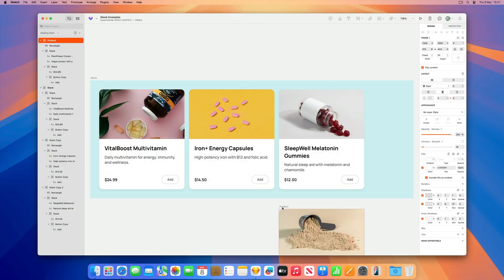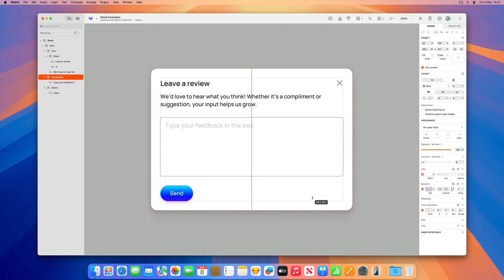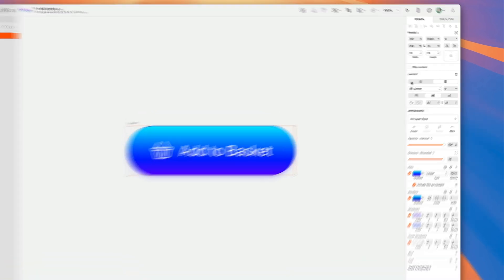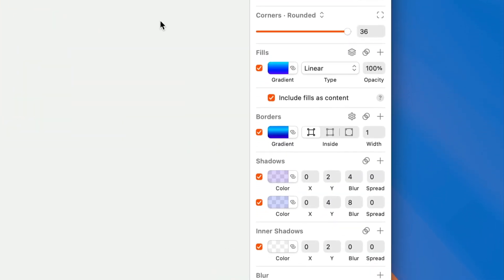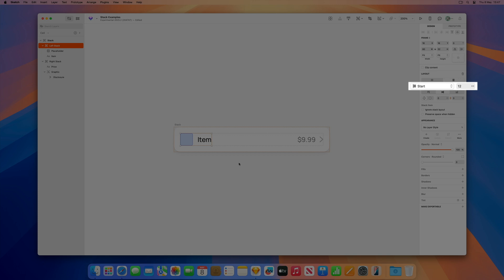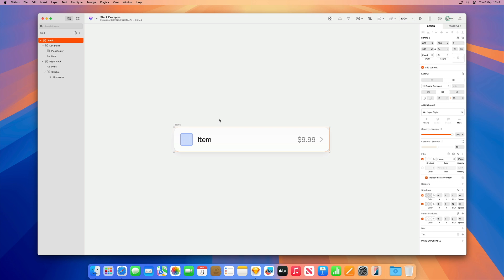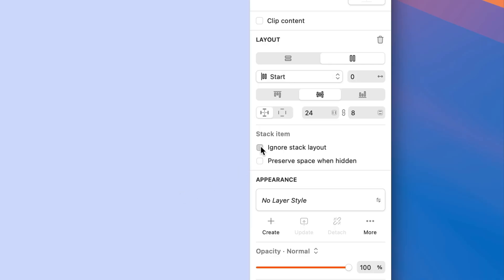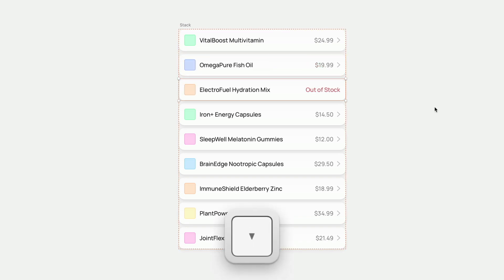New in Sketch (2025): Stacks — walkthrough guide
Yep, it’s finally happened. An all-new layout tool in Sketch. If you know auto layout in Figma, or stacks in Framer, this is our take on it. And in this video, Chris walks us through the basics.

Grab the update at skt.ch/download

With Stacks, you can create anything from buttons that grow or shrink to fit their labels, to entire interfaces with nested layouts that adapt to container size or content.

You have full control over a stack’s size, padding, alignment, distribution, and styling. You can also choose if items in a stack have a different alignment, fill all available space, or ignore the layout altogether.